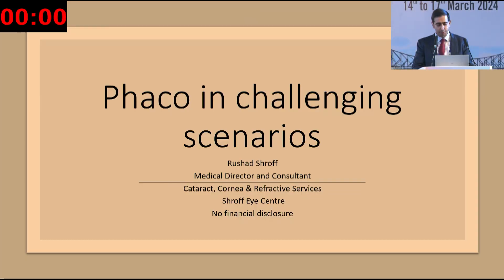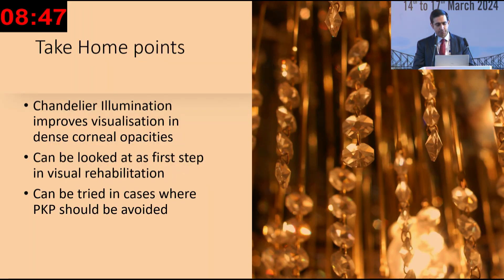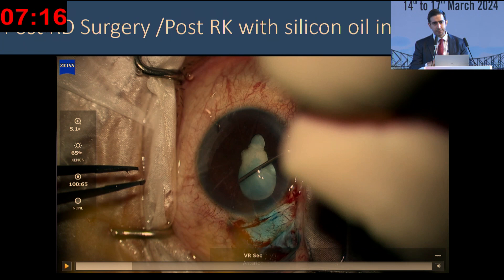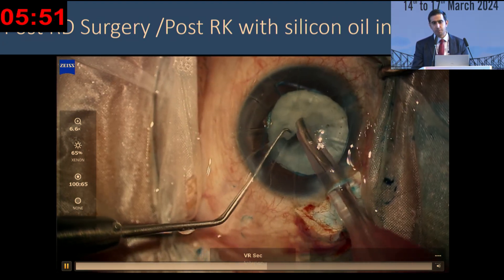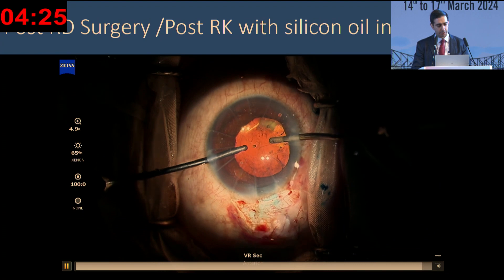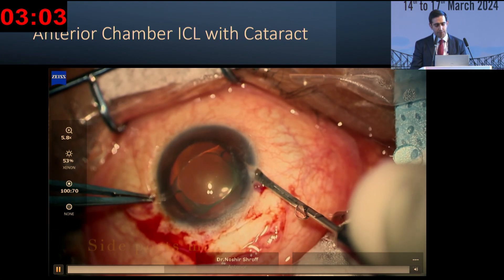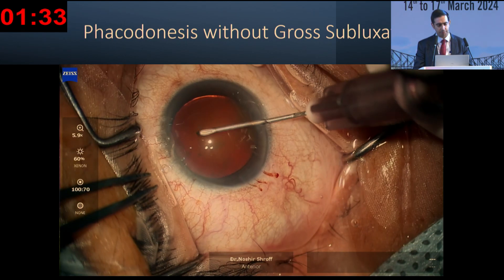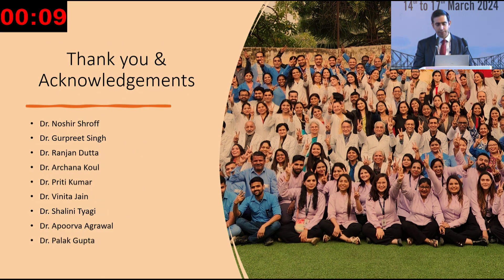AIOC2024 IC334 Topic Dr Rushad Shroff Challenging cases